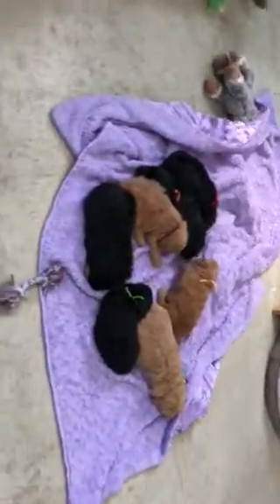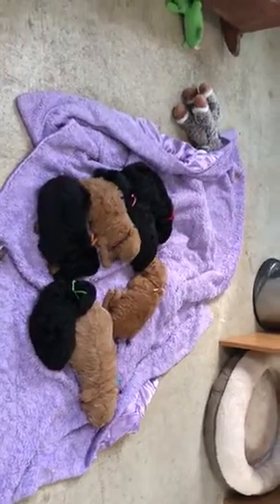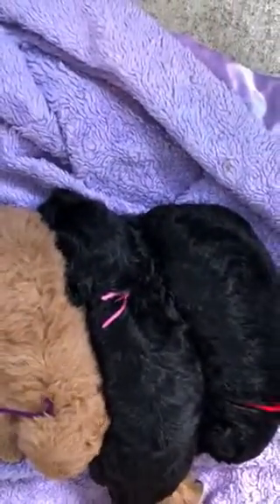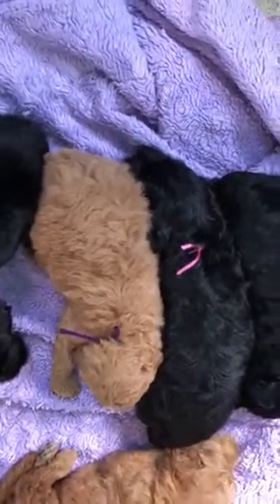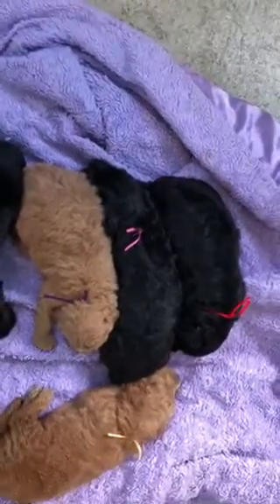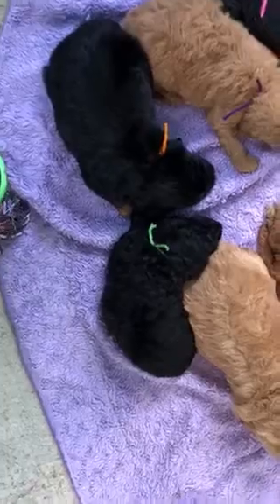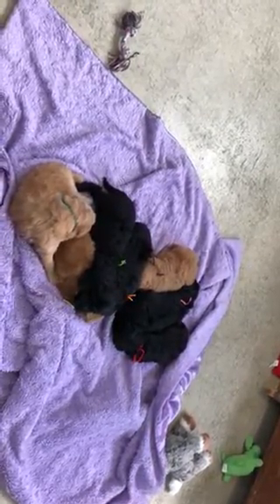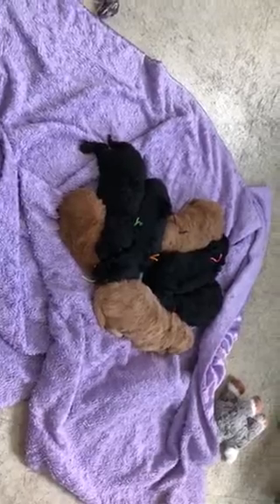CoCo three weeks old